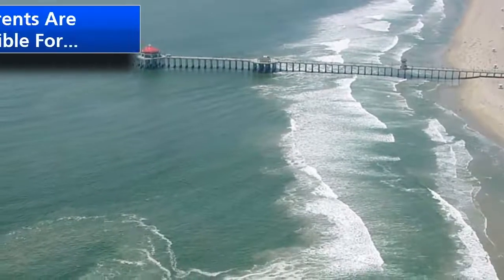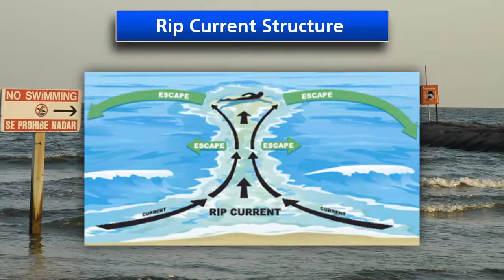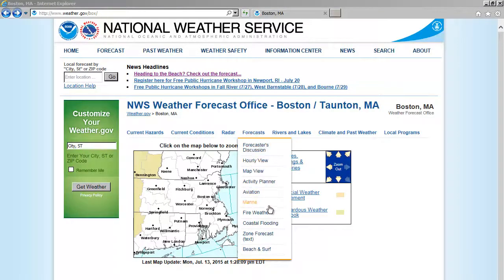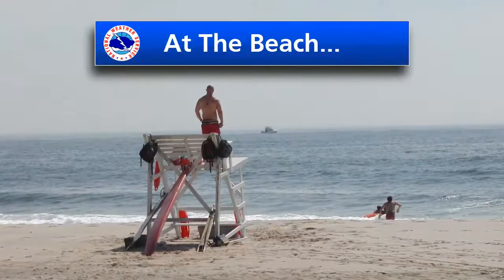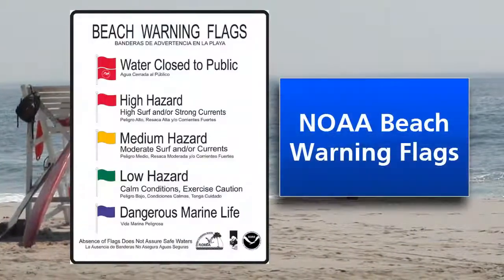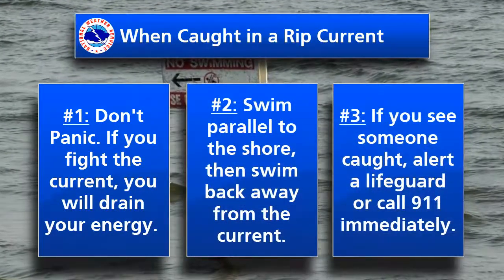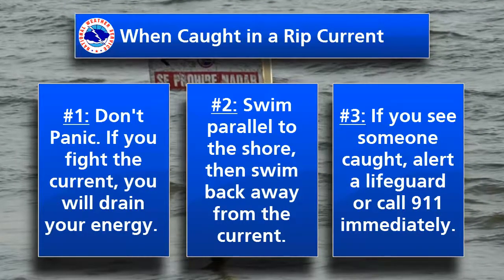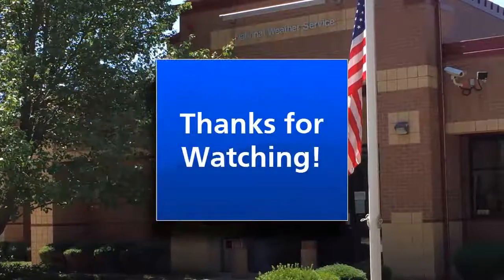Hazard Safety: Rip Currents